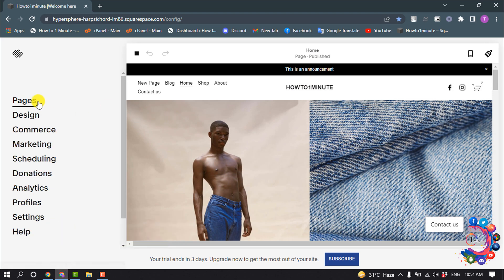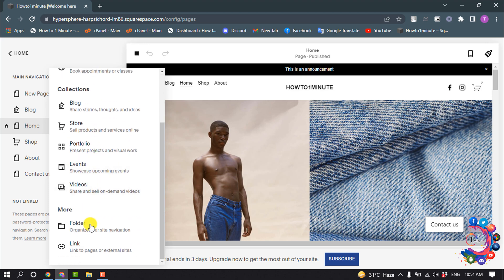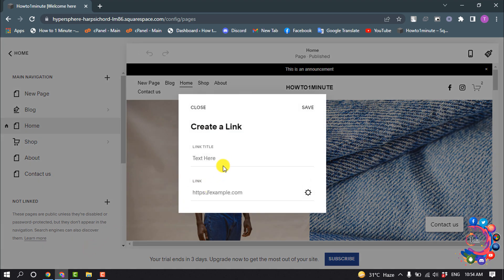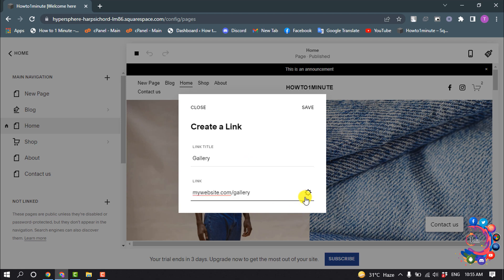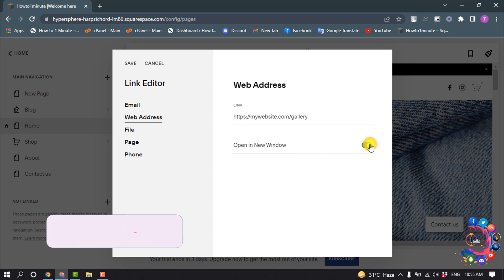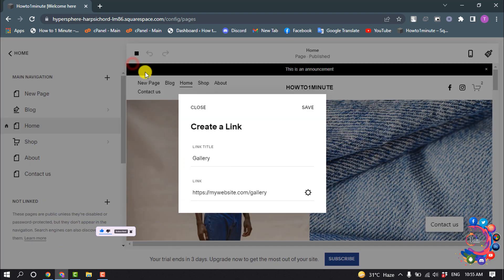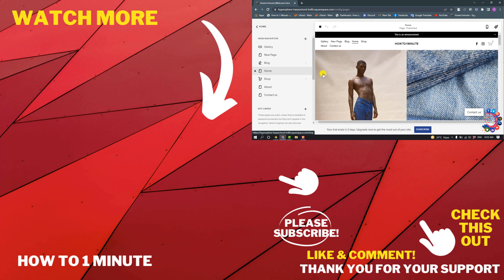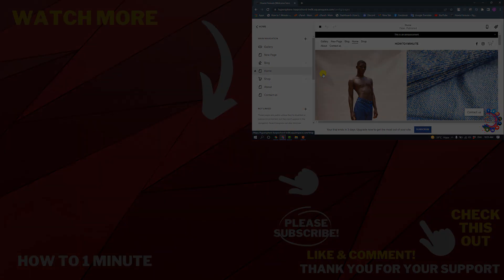How to Add Links to Your Navigation on squarespace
Adding pages to your navigation - Squarespace Help
Add a link
In the Home menu, click Pages.
Click the + icon next to the section where you want to add a link.
In the menu, click Link.
In the link editor, enter the link text under Link Title.

"squarespace navigation anchor links"
"how to link pages together in squarespace"
"how to link internal pages in squarespace"
"how to add a link to a website"
"how to add secondary navigation in squarespace"
"squarespace navigation bar"
"squarespace navigation bar css"